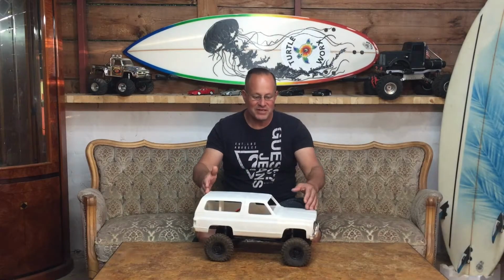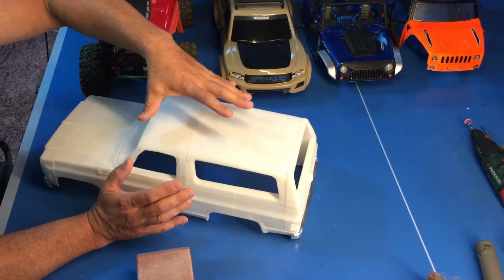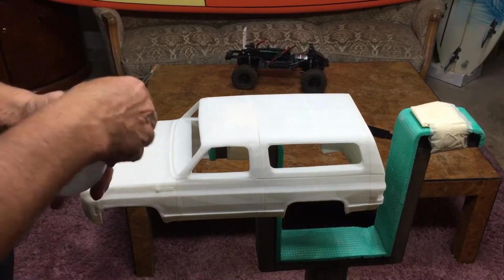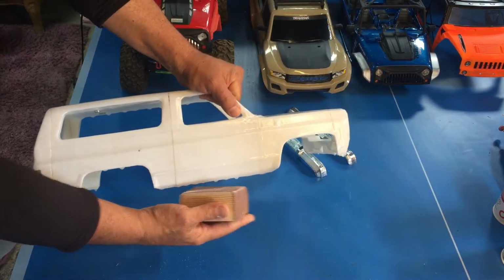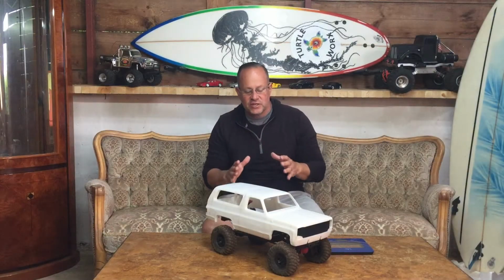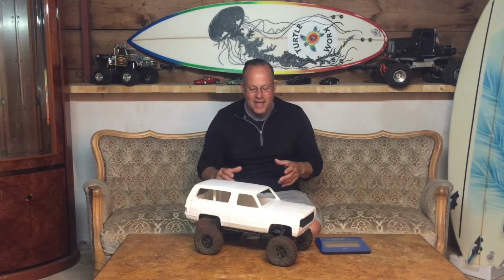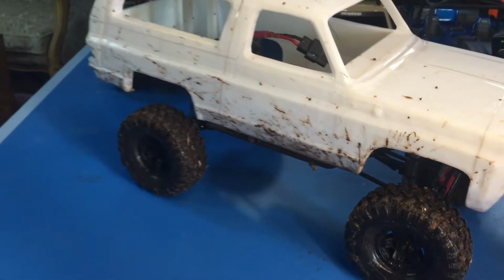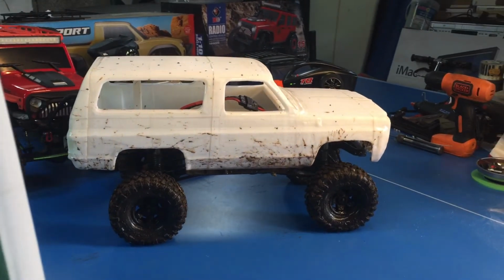TRX4 Painting 3D Printed Blazer with Resin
TRX4 Blazer 3D Printed Body gets a Resin Hot Coat. At Boris Worx, we focus on RC Crawling, 3d Printed RC Accessories and Surfboard videos.